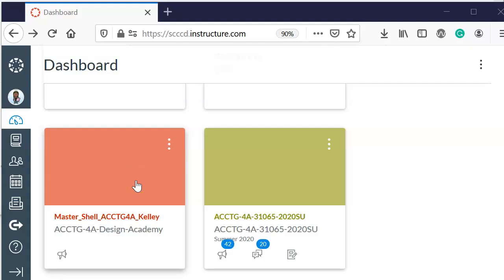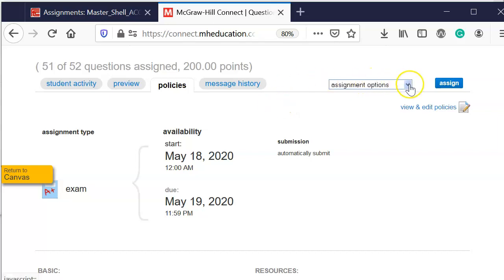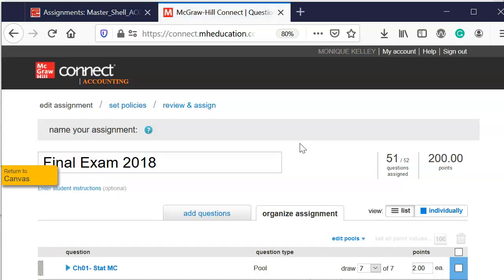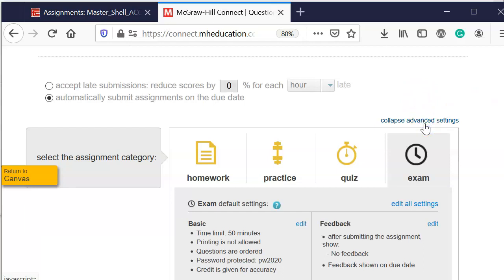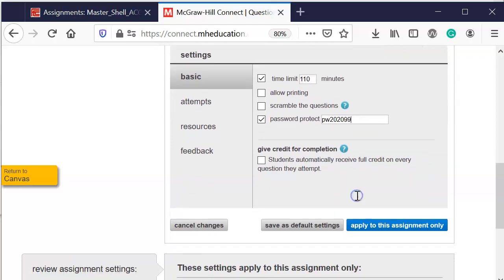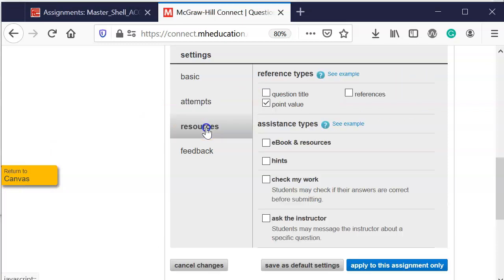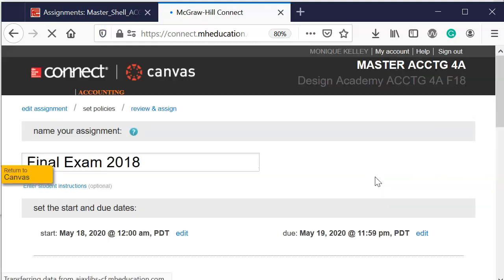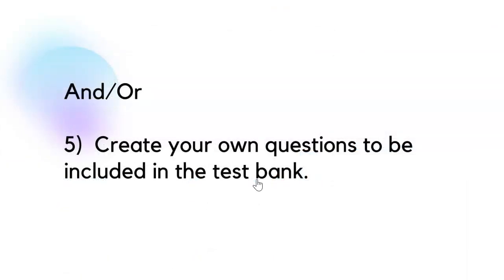How I Select My Connect Test Settings to Mitigate Online Cheating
Demo on the setting I use for McGraw Connect assessments.

Instructors should also consider taking the following actions . . .
1)  Include an 'honesty expectation and a warning' in the directions.  See the below comment for possible wording of an integrity statement.  (This is to serve as a friendly reminder that each student should be doing his or her own work and reiterating the college’s academic honesty policy.)
2) Create pools and randomly select questions from the stratified question pools.
3)  Use algorithmic questions to generate different amounts for quantitative questions, so no two questions are alike.
4)  Change the company names in the questions if using the standardized questions from the publisher.

5)  Create your own questions to be included in the test bank.
Five Suggestions to help instructor set controls for online testing:

Add your own version of the following Integrity Statement –
“By taking this exam, you are agreeing that you have read the college’s honesty statement as noted in the syllabus and you are doing your own work without using any outside resources except for your basic calculator, your written notes, and textbook.  Please do your own work! Students found cheating will be disciplined in accordance with the college policy.  See the students’ rights and responsibilities on the FCC’s

Additional Video Links:
Using Zoom to Proctor Testing - TBA
How to Request Removal of Content - TBA
Using Proctorio with Canvas - TBA

“Today is a great day to . . . Teach Accounting!”

Intro credits
Video editor - iMovie app on iPad

Song - “O.P.E.N.” by Hodgy & Alvin Risk
Photograph - by Monique Kelley
Intro Avatar – WeeMee App